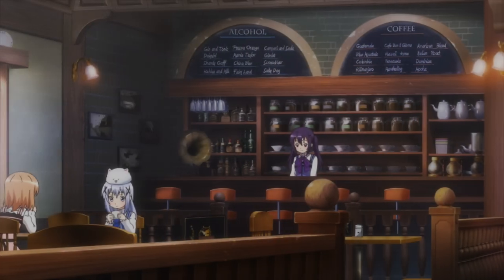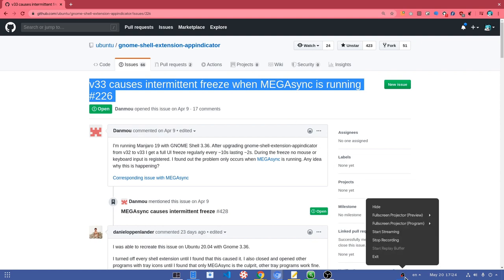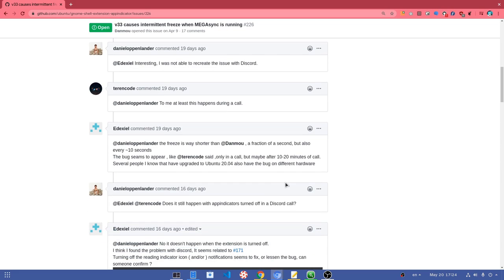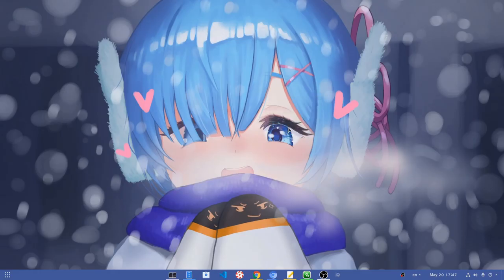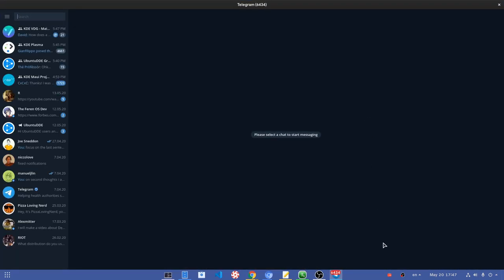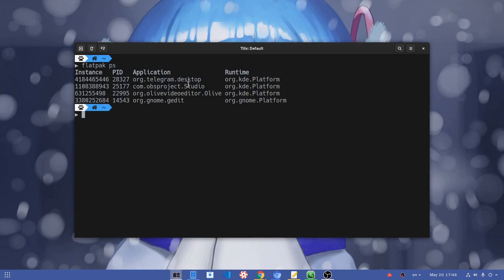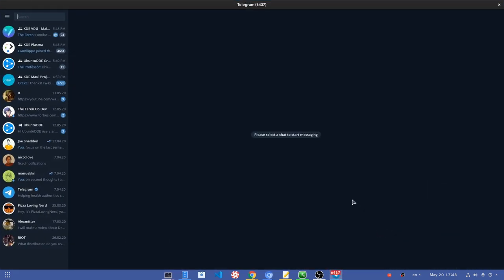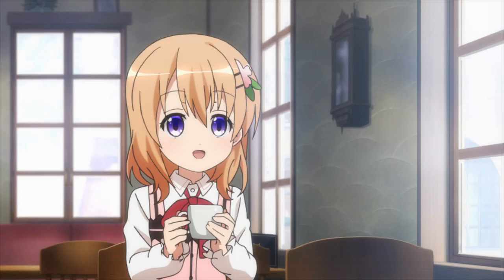There is something you should know about Canonical.. Ft. GNOME 3.36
Performance and Security issues on App Indicators extension developed and shipped by default on Ubuntu 20.04

oh, and btw i asked on community, so that's not my fault :)